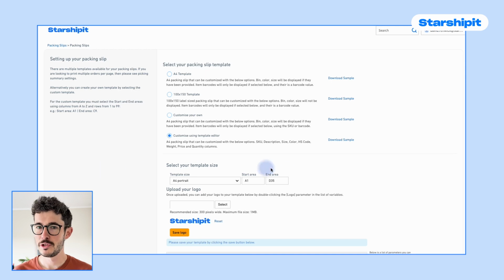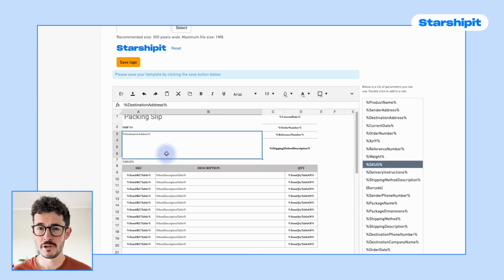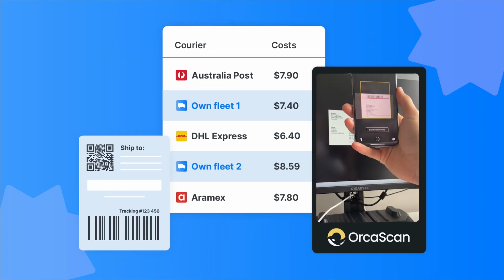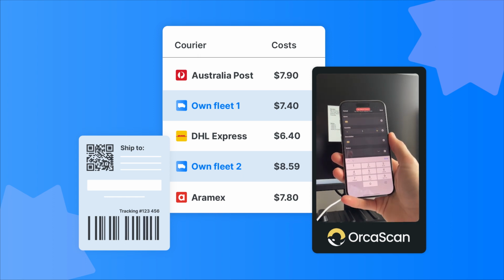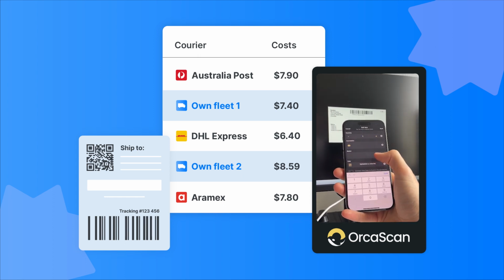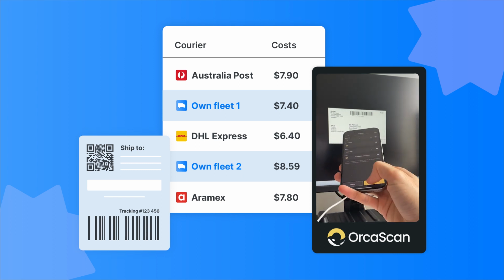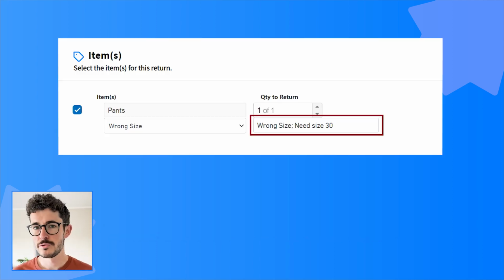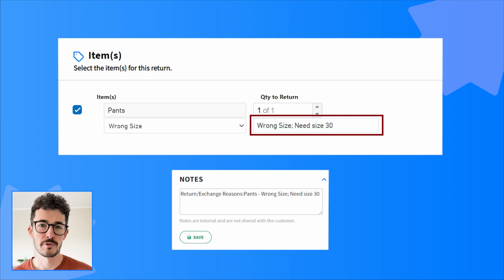Product Update: April 2024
Welcome to the Starshipit product update for April. Join us as we take a look at all the things our team has been hard at work on over the past couple of months.

We’ve got a few new features to share with you today, as well as a host of tweaks and improvements to make your shipping as easy as possible.

Read the product update blog to get the full list of changes

In this video:
00:08 - In this video
00:11 - Packing slip template editor
00:33 - Carrier updates
00:54 - Use your own fleets and drivers
01:12 - Returns portal reason
01:31 - DHL Express Landed Cost Estimator